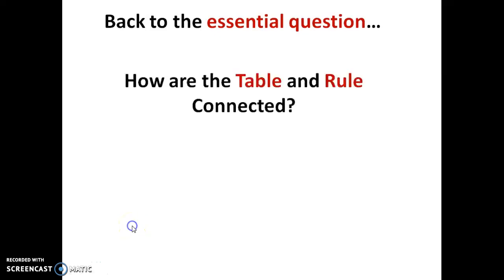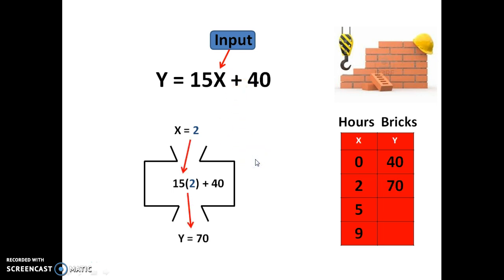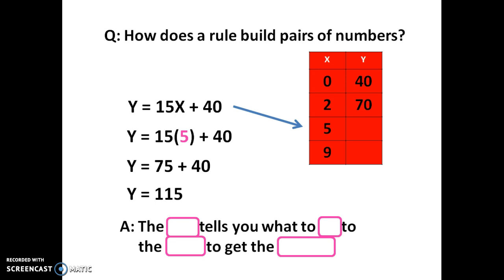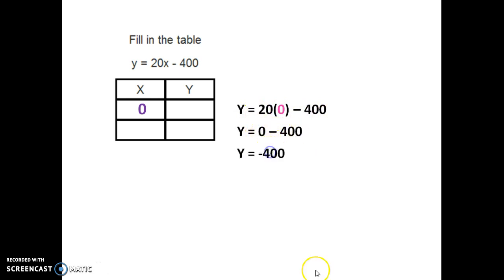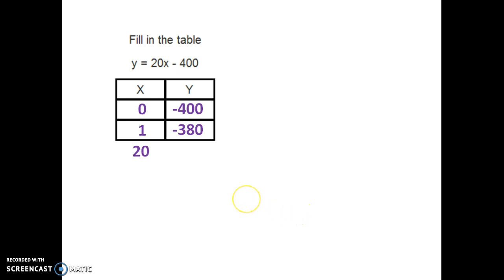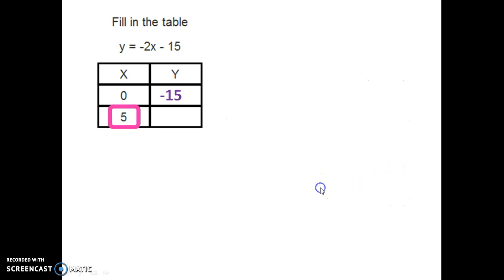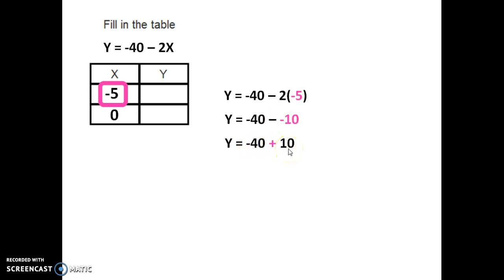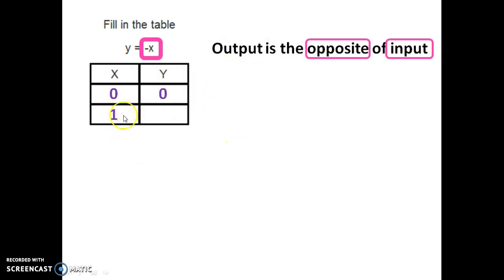A1A Table to Rule 2